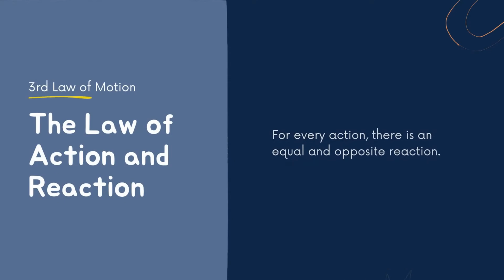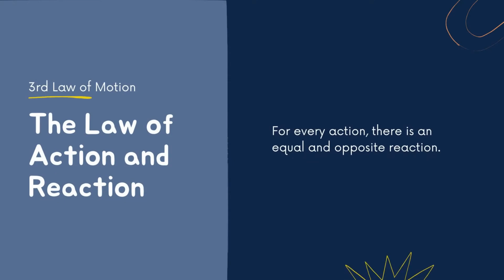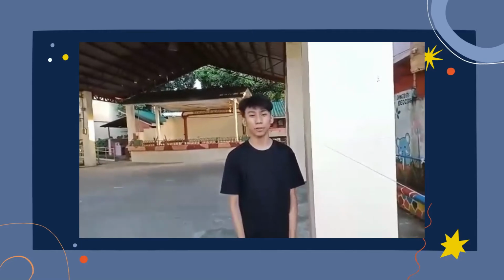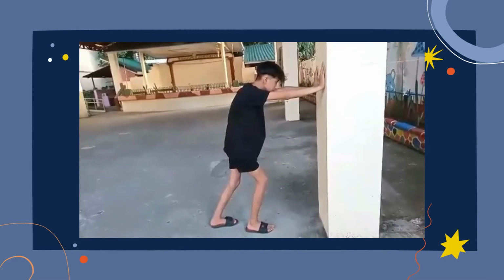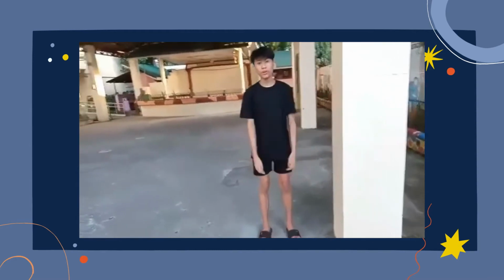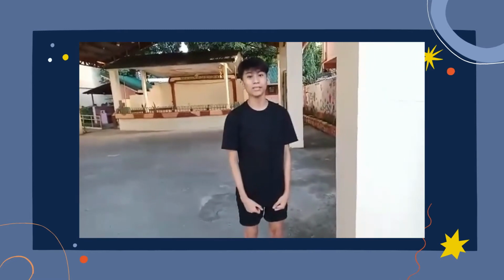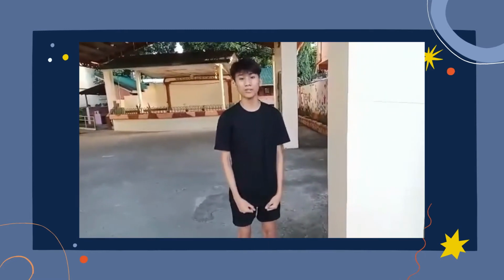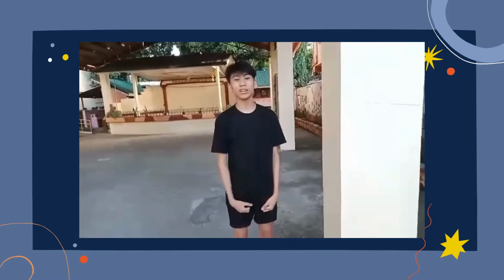Newton's Law of Motion | Ezekiel Luis De Ocampo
This Youtube channel was created to inspire and motivate the youth especially students like me to make their school performance task well and good.